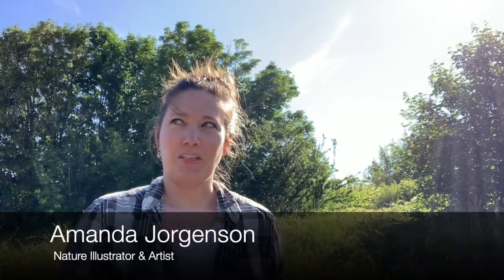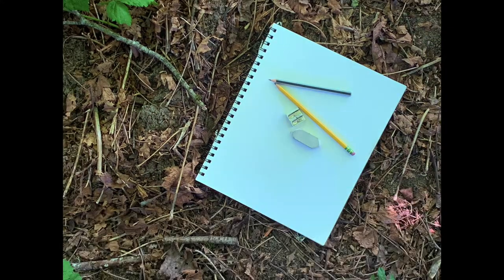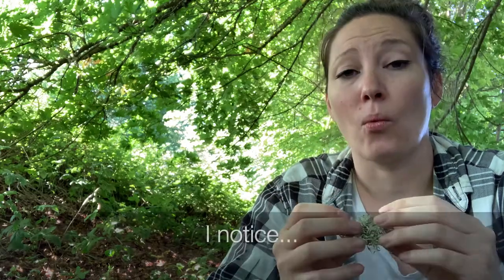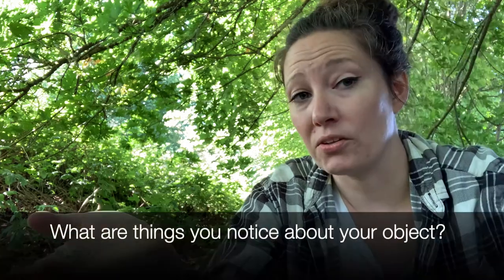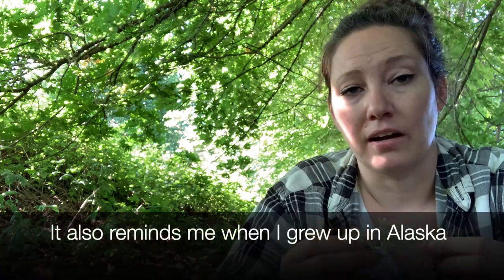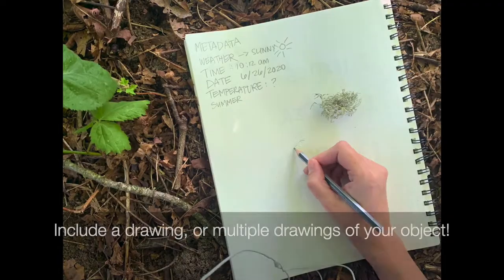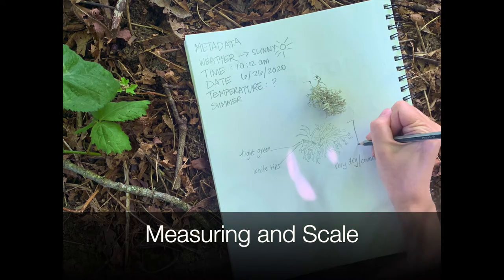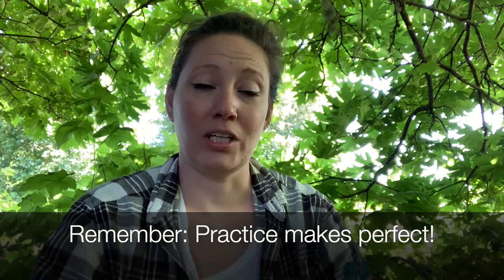Nature Journaling with Amanda - Part 1!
Welcome to Introduction to Nature Journaling with DNDA Teaching Artist, Amanda Jorgeson! Over the next few weeks, Amanda will be covering the basics of how to observe nature using a nature journal. In this video, we will be focusing on: how to set-up your nature journal; learning what information is important to record in your nature journal; learning what questions to ask about our observations; and building a personal connection to nature.

* Materials needed: sketch book, pencils, sharpener, eraser
* Age range:  This is for anyone who is interested in getting out into nature and journaling. Basic writing skills might be beneficial.

Thank you for learning and creating with us!